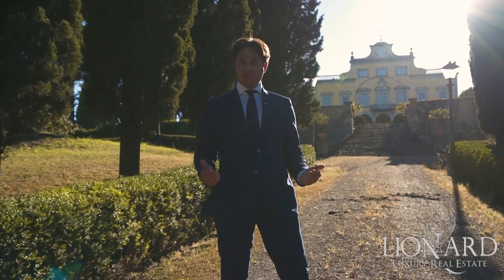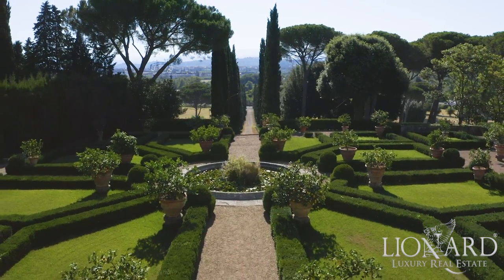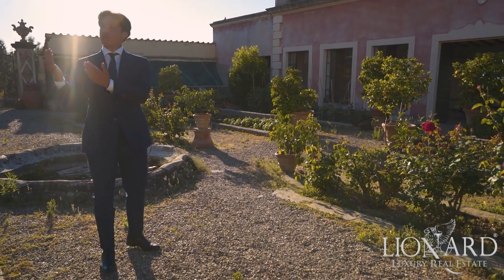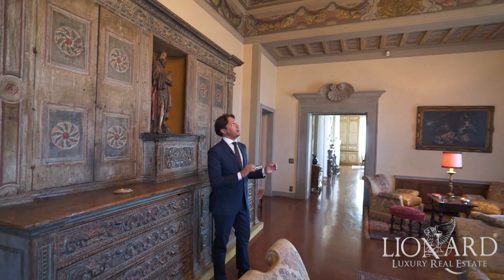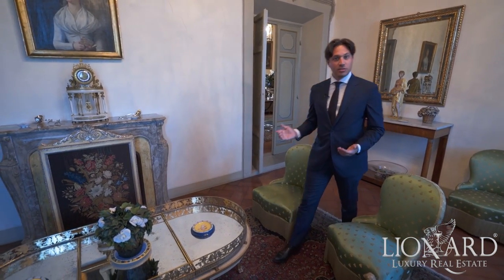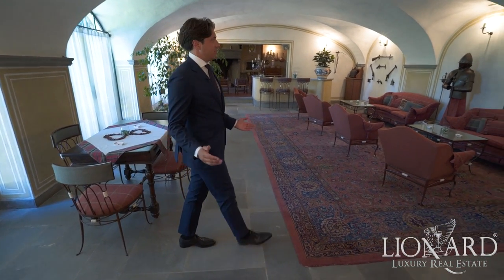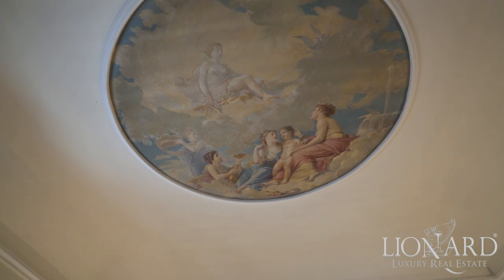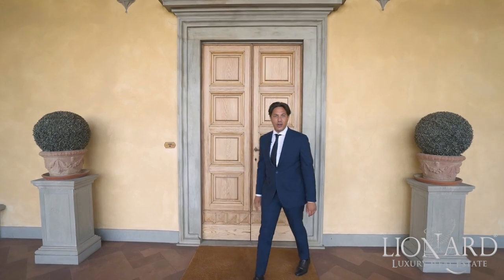Mona Lisa's Villa in Florence | Lionard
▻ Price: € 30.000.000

This beautiful historic villa, located on a scenic position, on one of the hill tops on the left side of the river Arno, a few kilometres from Florence, is now for sale.
Its beautiful facade appears on the label of a wine that has made the history of Chianti Classico in the world: we are talking about Villa Antinori Monte Aguglioni, belonged to one of the great families of the Tuscan wine tradition from the late 19th century until the middle of last century. This beautiful villa, located just 5 kilometers from Florence, is rich in history. From 1498 to 1517 it was owned by the powerful Del Giocondo family who owned the famous Mona Lisa, wife of Francesco del Giocondo, called "La Gioconda," painted by Leonardo Da Vinci in circa 1505. From here it seems that Baldo was the Aguglione, jurist and Florentine politician, contemporary of Dante, who the great poet mentions twice in his Divine Comedy as the "villan of Aguglione." It was, in fact, the Aguglione to give judgment, September 2, 1311, which excluded Dante from the amnesty, preventing the return from exile.
This is a rare complex from the 16th century, constituted by the manor house and other buildings of pertinence such as the keepers lodgings and other rural buildings of agricultural use. The property is surrounded by splendid parks and gardens, tree-lined alleys, vineyards and olive groves. A large wood surrounds and shelters this dreamlike property. There are two entrances: the main and original one is an iron double gate that allows access through a driveway, lined by cypress trees, that leads to the Italian style garden rich in ornamental plants and basins, which was originally designed by the English architect Cecil Pinsent, who created an actual park with rose beds, scented plants and symmetric flower beds. There is also a double ramp staircase leading to the main level.

0:00 - Intro
0:35 - Welcome to Villa Antinori
0:50 - Location of the Villa
1:25 - History
2:07 - The Italian Garden
04:19 - The Lemon House
05:00 - Inside the Villa
05:30 - Frescoes
06:00 - Living Rooms
07:00 - Entertainment Area
08:02 - The Ladies Room
09:03 - Men's Room
10:05 - Weapons room
11:17 - Main Staircase
11:44 - Master Bedroom
12:25 - Private Veranda
13:18 - Rooftop Terrace
14:22 - Closing

Lionard Luxury Real Estate ®

▻ REF. 0966